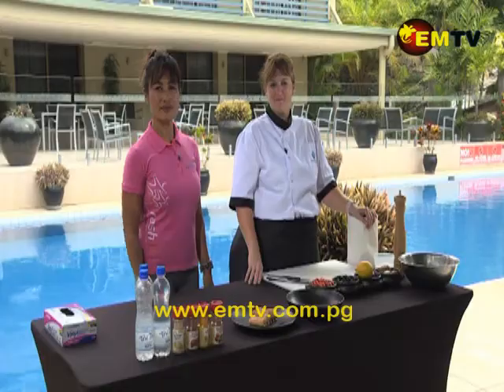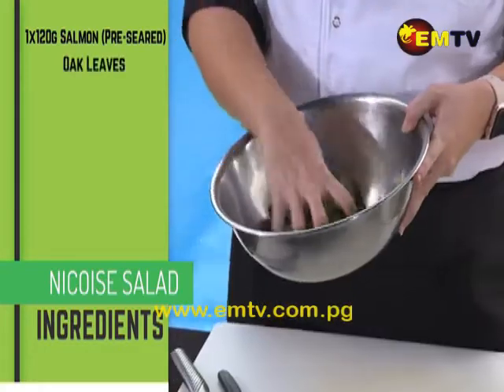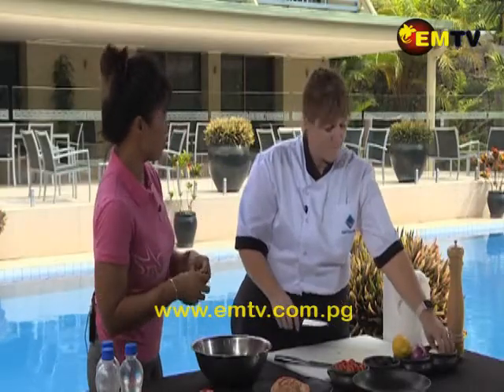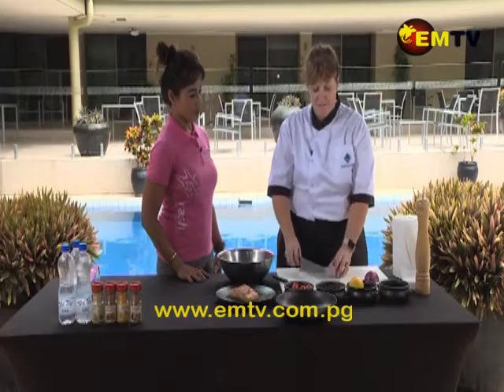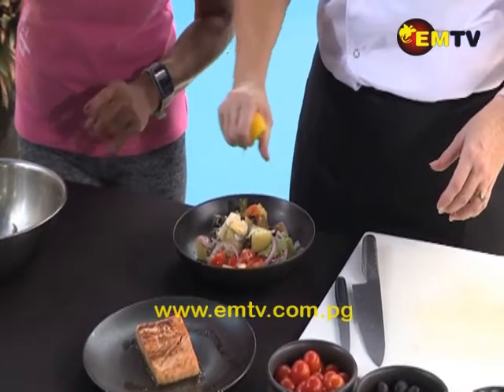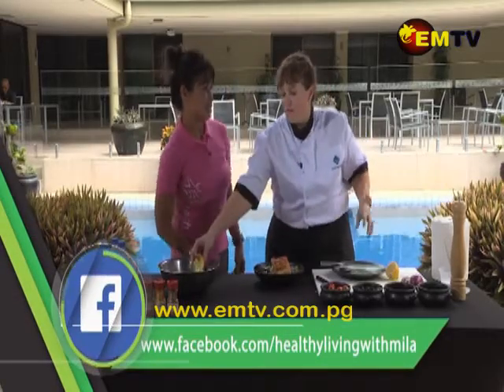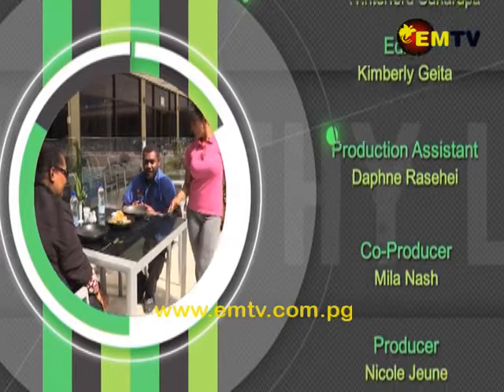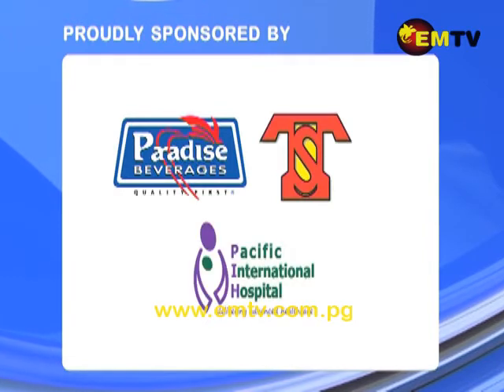Healthy Living With Mila Season 5 EP5 | Nicoise Salad Recipe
Another beautiful simple recipe we bring to you. This recipe, we are joined by Chef Katrina Ray from the Gateway Hotel.

Chef Katrina prepares hte nicoise salad. These are the ingredients you need to prepare yourself a Nicoise Salad;

-Green oak leaves
-1 boiled potato
-1 or 2 boiled egg
-1 Spanish onion
-1 lemon
-6-8 black olives
-6-8 Cherry Tomatoes (home-grown)

With the following ingredients, you can prepare yourself a delicious simple prepared nicoise salad.

Watch this video and see how Chef Katrina prepared the nicoise salad.